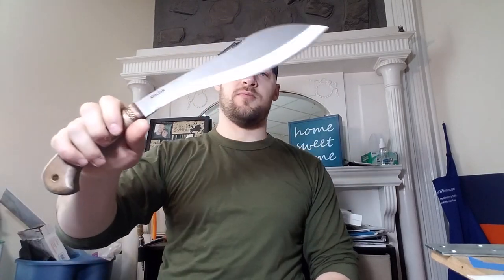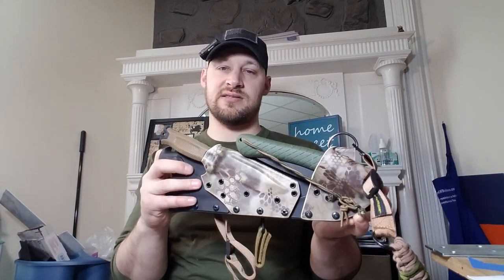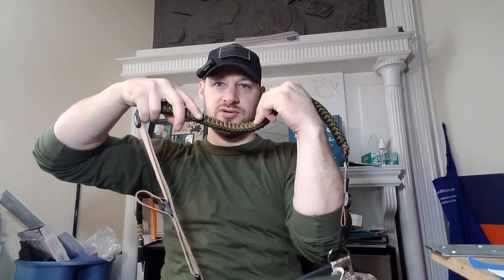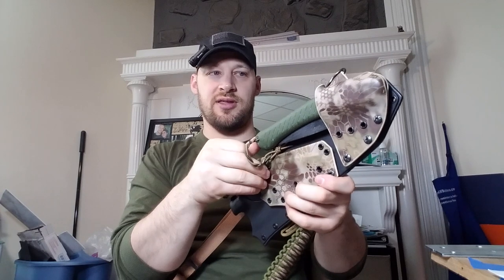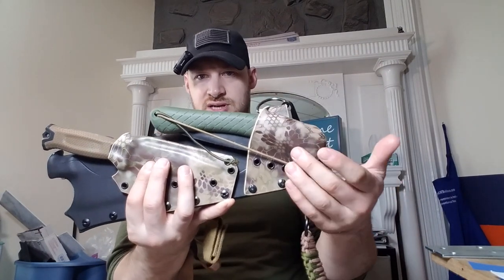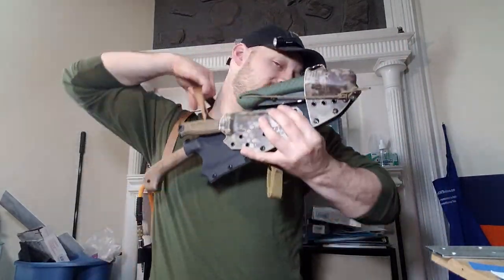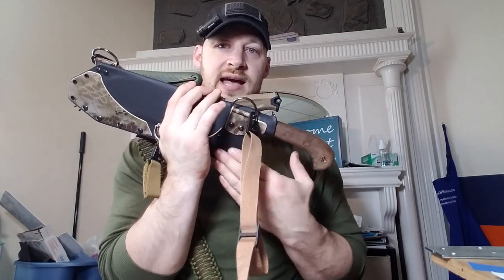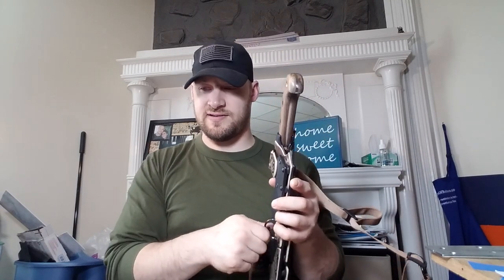Custom Sheath for the Condor Amalgam